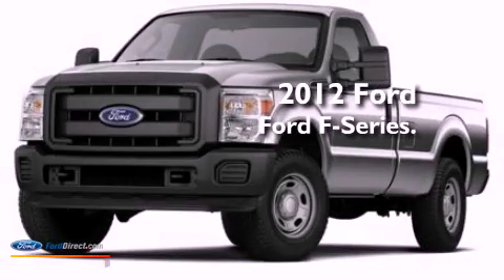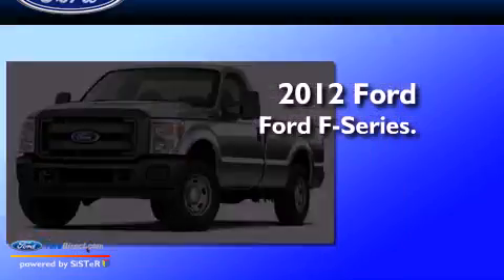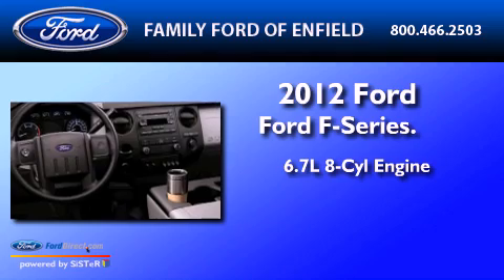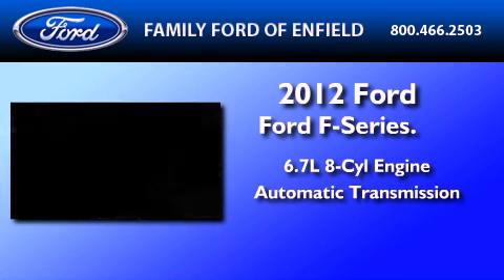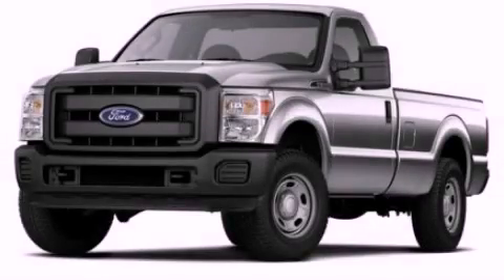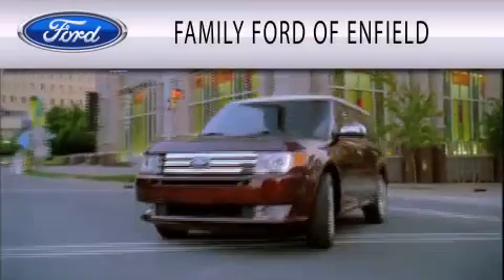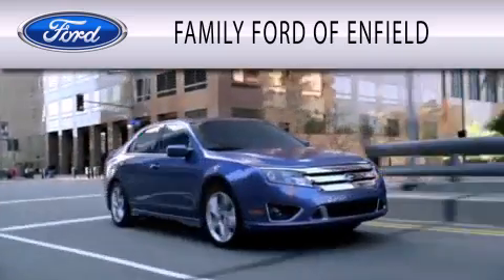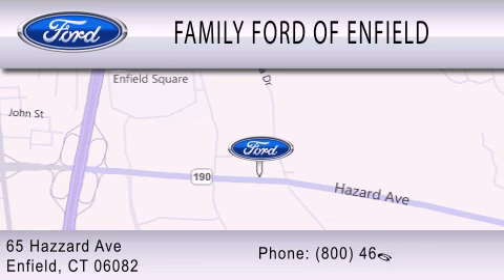2012 FORD F-350 Enfield CT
Year : 2012
 Make : FORD
 Model : F-350
 Engine : 6.7L V8 32V DDI OHV TURBO DIESEL
 Trans . : 6-SPEED AUTOMATIC
 Exterior : TUXEDO BLACK

 Interior : STEEL
 Stock : N0730